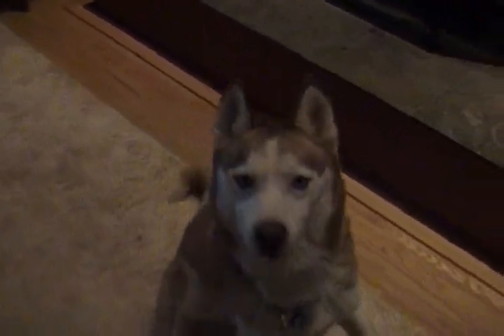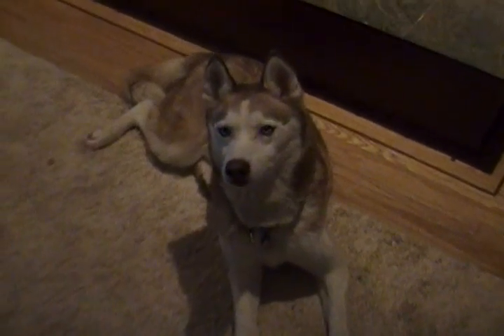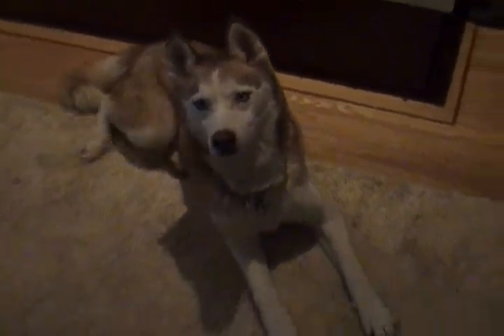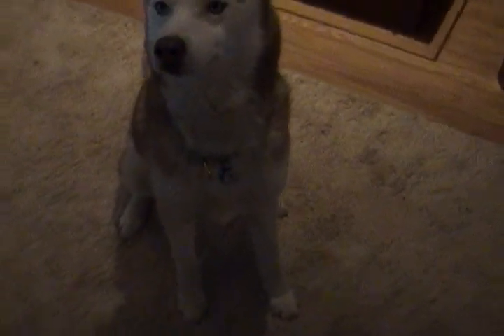Happy feet.mov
Do the happy feet! Do the happy feet!
We are not trying to train him to do this or anything, he just does it. Totally cute. And yeah, I asked him to sit about 2 seconds after he had already sat. Foster Mom fail.